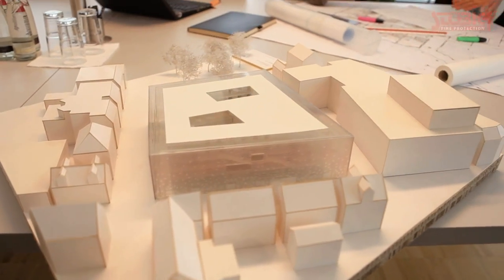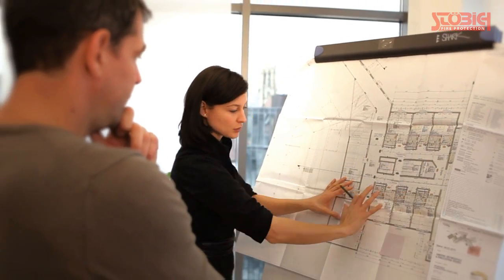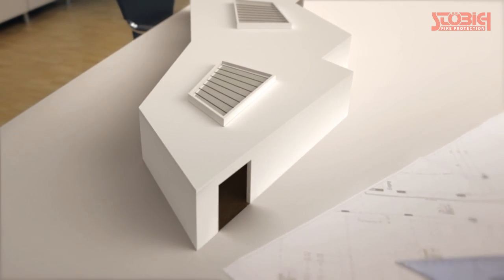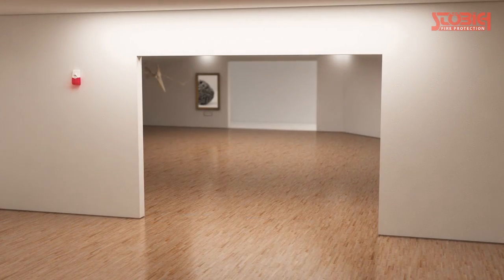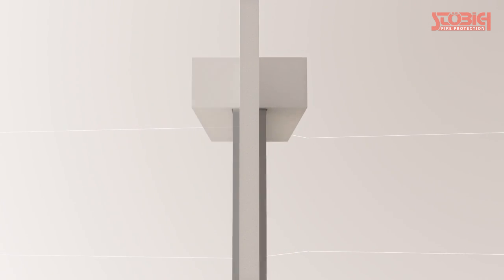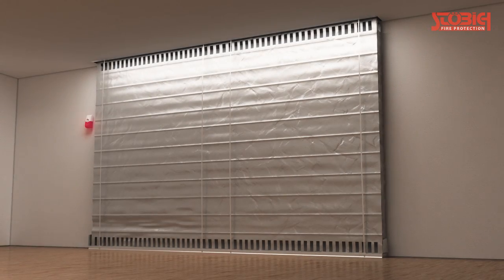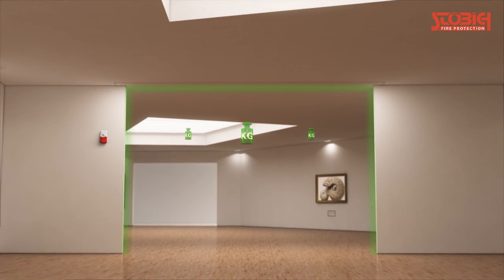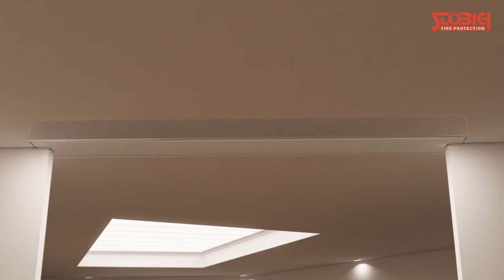Hidden Shield ... The hidden fire protection closure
World's first fire protection closure without sideguides and winner of the AIT Innovation Award for Architecture 2011!
The insulating effect of the Hidden Shield complies with the classified fire resistance EI 30 and EI 90 also known as T-classification. The Hidden Shield was specially developed for optical sophisticated installations and offers new design possibilities to architects and planners.